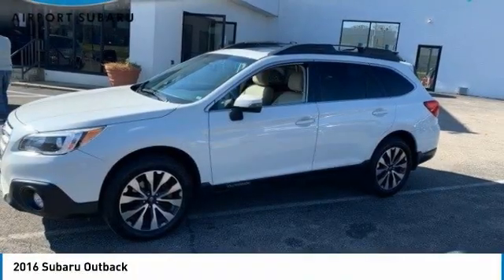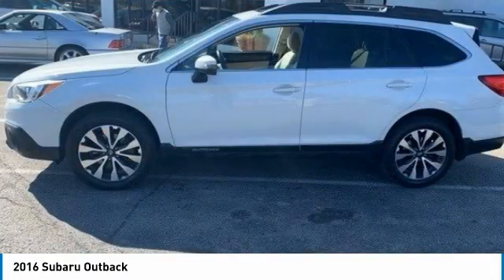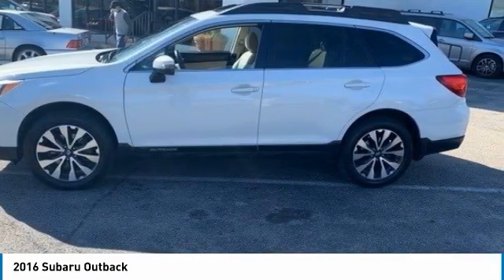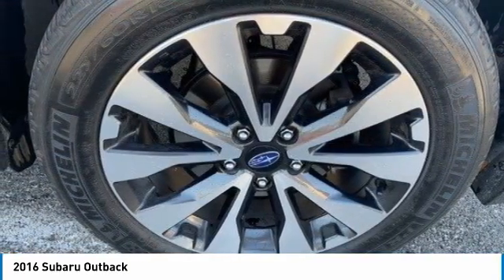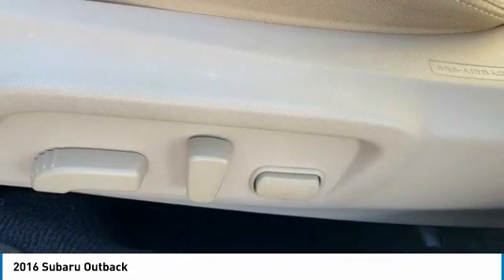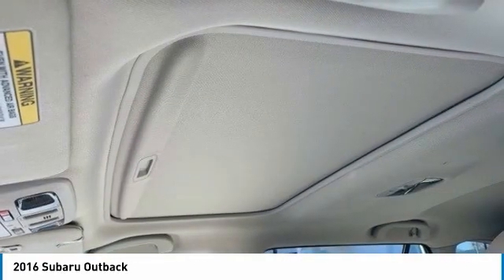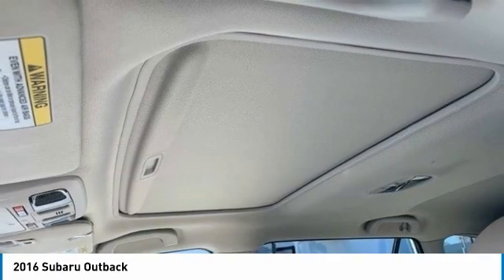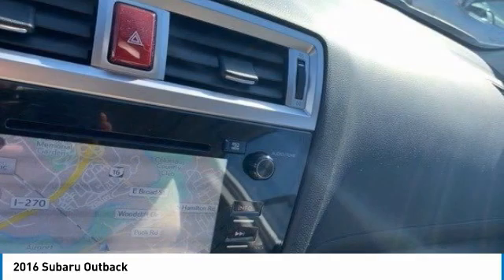2016 Subaru Outback I211290A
2016 SUBARU OUTBACK Columbus, OH
Stock# I211290A

Byers Imports
401 North Hamilton Rd

Delivers 33 Highway MPG and 25 City MPG! This Subaru Outback boasts a Regular Unleaded H-4 2.5 L/152 engine powering this Variable transmission. WARM IVORY, PERFORATED LEATHER-TRIMMED UPHOLSTERY, POPULAR PACKAGE #5 -inc: Exterior Auto Dimming Mirror For BSD, Part number J201SAL101, Rear Seat Back Protector, Part number J501SAL600, Splash Guards, Part number J101SAL000, All Weather Floor Mats, Part number J501SAL400, Bumper Cover (Rear), Part number E771SAL000, MOONROOF PACKAGE & KEYLESS ACCESS & NAVI & EYESIGHT -inc: Keyless Access w/Push-Button Start, standard cut master key, starter override protection, driver and front passenger door unlock/lock sensor and rear gate unlock sensor and lock button, Illuminated Engine Start/Stop Switch, Pin Code Access, Remote Transmitter w/Removable Key, Power Moonroof Package, tilt up and internal retracting w/auto-open/close, laminated glass w/UV and tinted green, Auto-Dimming Rear View Compass Mirror w/Homelink, Driver Assist Technology, EyeSight System w/Lane Keep Assist, lead vehicle start alert (vehicle in front), cruise control on, cruise control set, follow distance setting indicator, lead vehicle indicator, lane departure and sway indicator, pre-collision indicator, ready indicator, set vehicle speed display, steering wheel indicator, warning chime, lane departure off warning light, pre-collision braking system off indicator light, system temporary off warning light, system malfunction off warning.

* This Subaru Outback Features the Following Options *
Wheels: 18  x 7.0  Aluminum Alloy w/Machine Finish -inc: Dark Gray, dark gray aluminum alloy center cap w/Subaru 6 star logo, Voice Activated Dual Zone Front Automatic Air Conditioning, Vehicle Information Display -inc: average vehicle speed, fuel economy: current and average fuel economy a and b and distance to empty, fuel economy: evaluation information, journey travel time and distance, rear cross traffic alert, rear-vision camera, self check and vehicle maintenance reminder, user configurable triple meter, vehicle activation status, vdc operation, vehicle drivetrain monitoring, Variable Intermittent Wipers w/Heated Wiper Park, Valet Function, Trunk/Hatch Auto-Latch, Transmission: Lineartronic Continuously Variable -inc: 6-speed manual shift mode, X-mode and Hill Descent Control (HDC), Transmission w/Driver Selectable Mode, Tires: P225/60R18 100H All Season, Tailgate/Rear Door Lock Included w/Power Door Locks.

Treat yourself- stop by Byers Imports located at 401 North Hamilton Rd, Columbus, OH 43213 to make this car yours today!